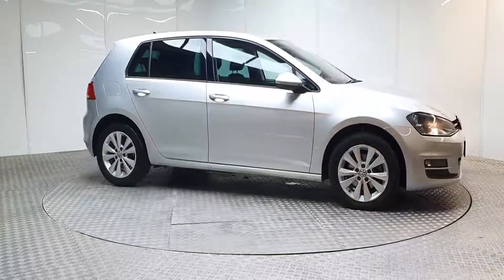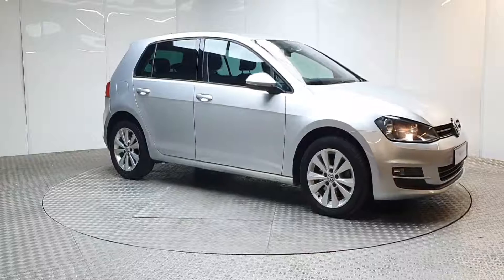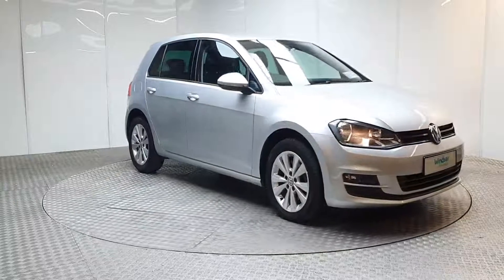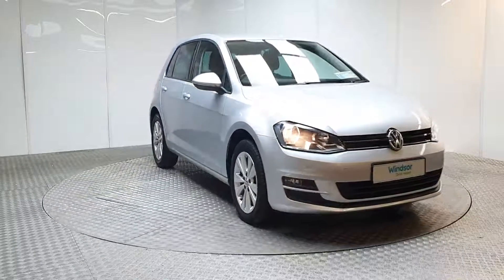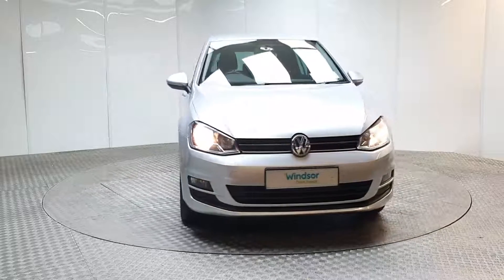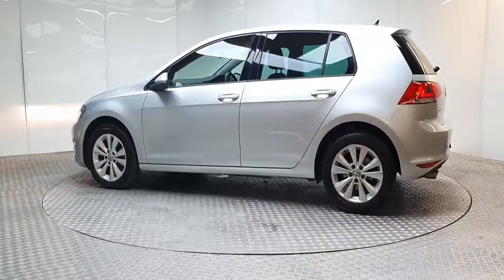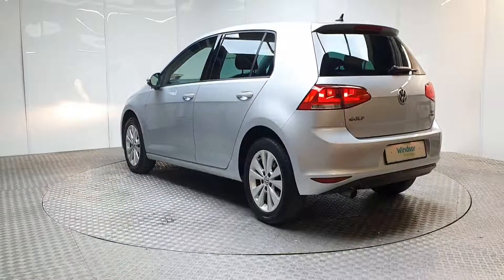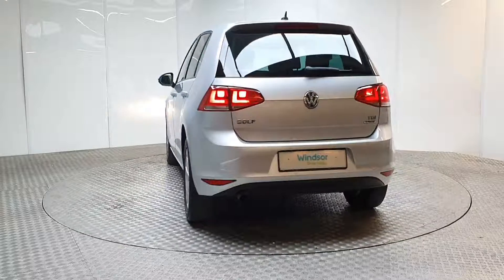171D8377 - 2017 Volkswagen Golf TL 1.6 TDI M5F 110 5DR 18,995